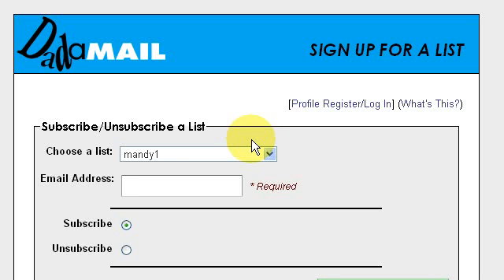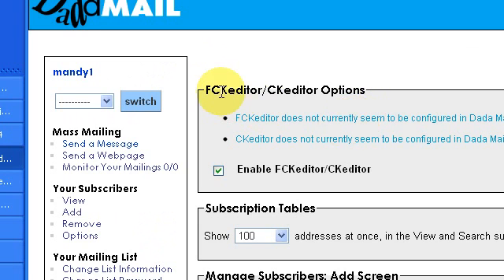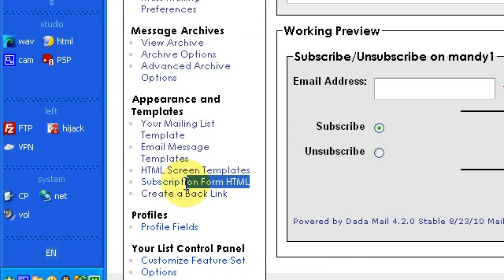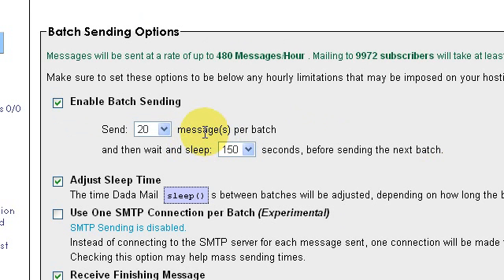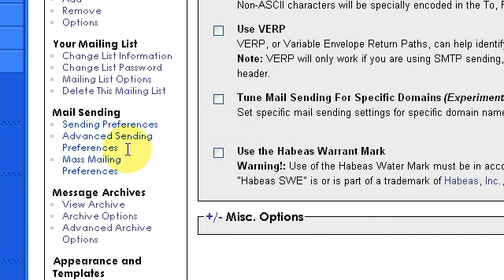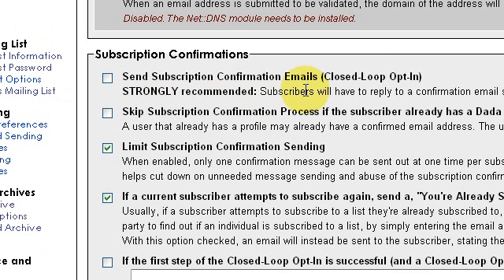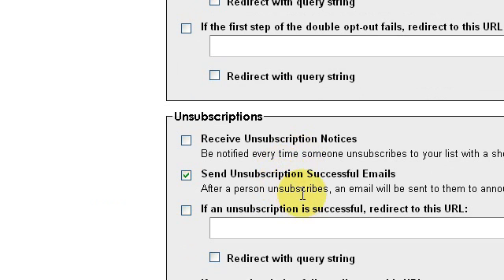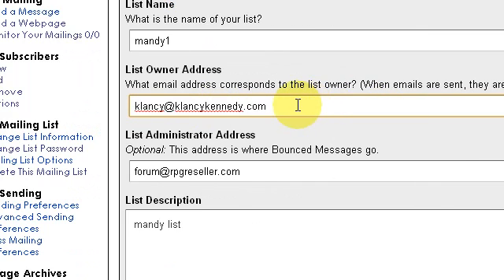Dadamail #1: How to set up dadamail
This is what I recommend if you want to run your own low volume mailing list. It's got a lot of powerful features, and installation in a snap even if it's your first php script on your server.